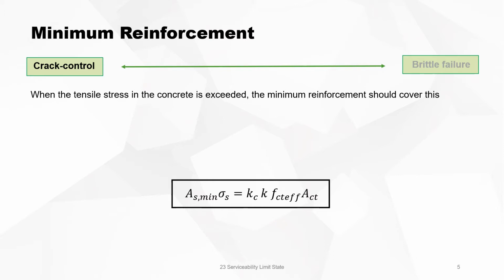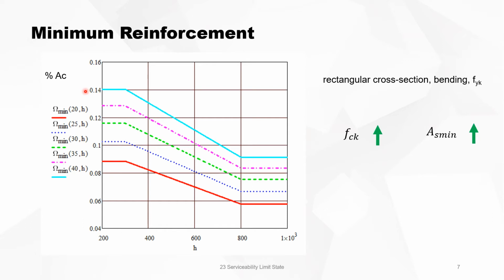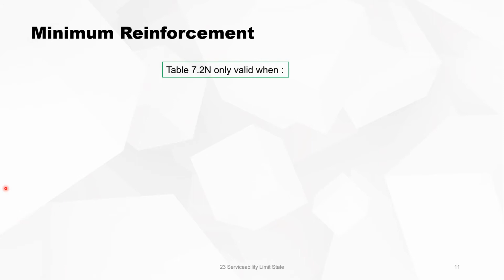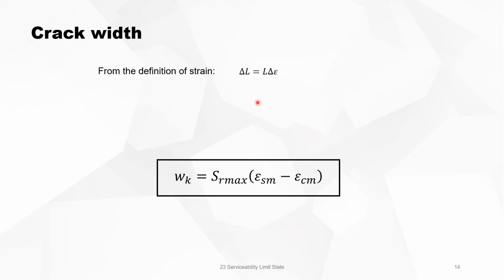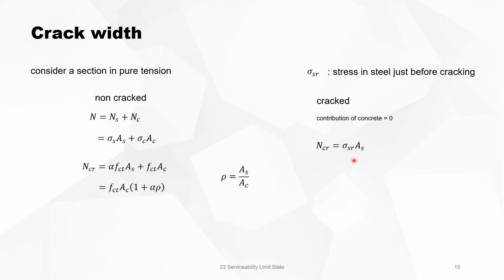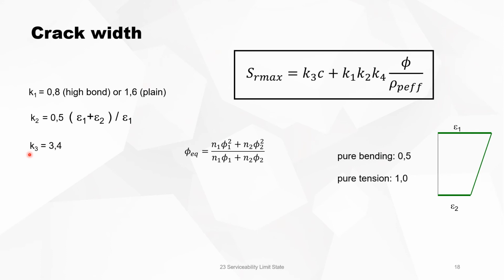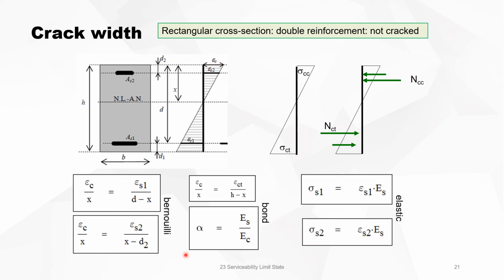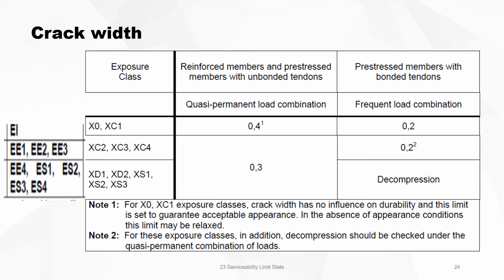23 serviceability limit state rev 1